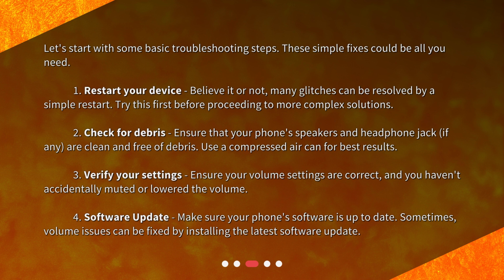Fixing Samsung Galaxy Volume Issues: A DIY Guide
Is there a fix for the Samsung Galaxy volume issue that I can try myself, or do I need professional help? • Fixing Samsung Galaxy Volume Issues: DIY Guide - Learn how to fix the infamous volume issue on your Samsung Galaxy phone with this simple DIY guide. From recognizing the most common volume issues to basic troubleshooting steps and advanced solutions, this video has got you covered. Save time and money by learning some technical understanding and fixing the issue on your own.

00:00 • Fixing Samsung Galaxy Volume Issues: A DIY Guide
00:35 • What are the Common Volume Issues?
00:59 • Basic Troubleshooting Steps
01:50 • Advanced Solutions